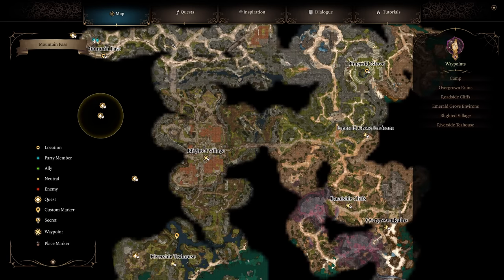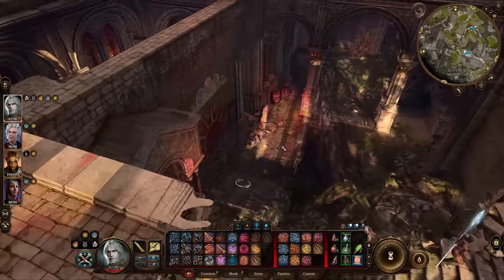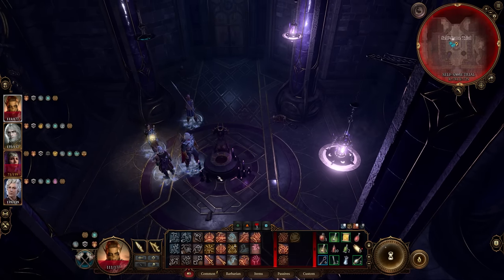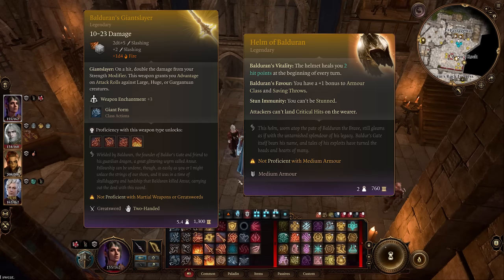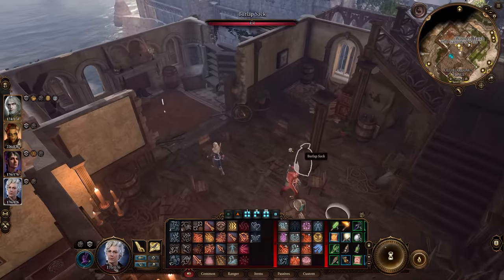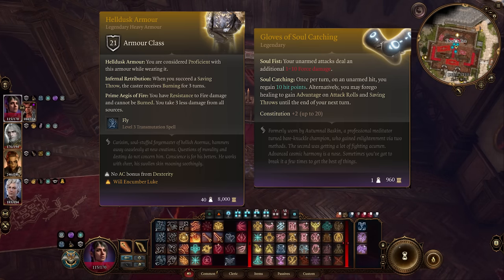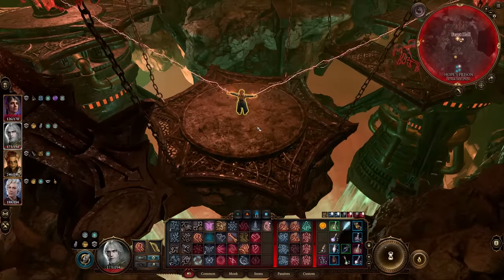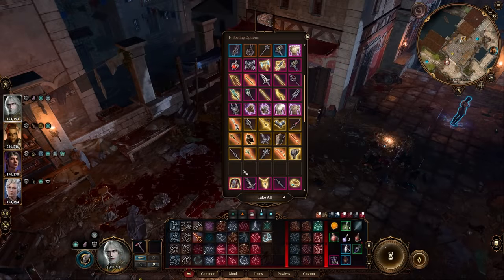Baldur's Gate 3: All Legendary Equipment Locations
In this video I walk you through how to get every Legendary equipment item in Baldur's Gate 3.

TIMESTAMPS
0:00 Intro
0:25 Silver Sword of the Astral Plane Greatsword(WARNING: Getting the Silver Sword of the Astral Plane in act 1 will Anger Lae'zel and cause her to attack you. If you don't want this you can get the sword in act 2 and 3 as well when you meet voss.)
1:43 Devotee's Mace
2:05 The Blood of Lathander Mace
7:50 Selune's Spear of Night & Shar's Spear of Evening
12:13 Nyrulna Trident
13:35 Balduran's Giantslayer Greatsword & Helm of Balduran
16:42 Duellist's Prerogative Rapier
21:55 Markoheshkir Quarterstaff
23:47 Helldusk Armour & Gloves of Soul Catching
27:02 Gontr Mael Bow
28:13 Viconia's Walking Fortress Shield
29:51 Bloodthirst Dagger & Crimson Mischief Shortsword(too long of a quest for this video)
30:40 Outro